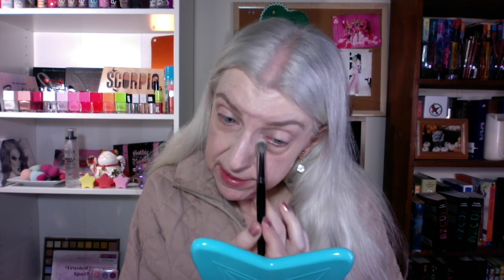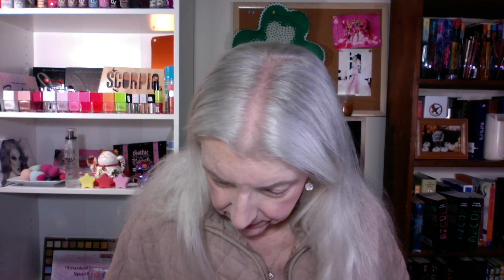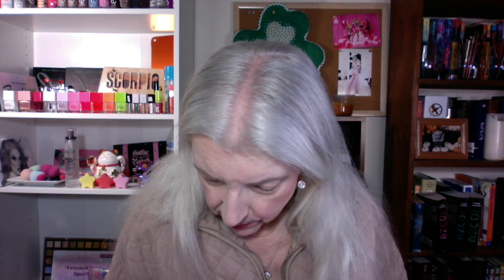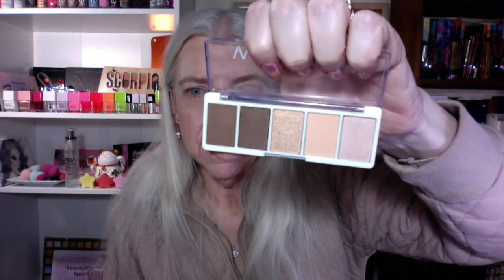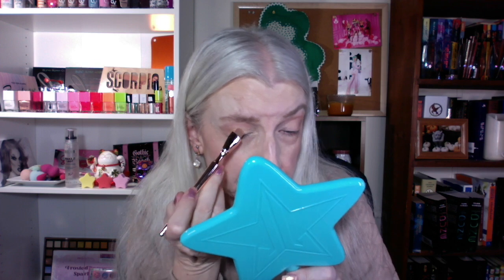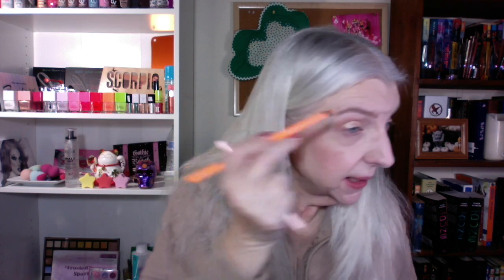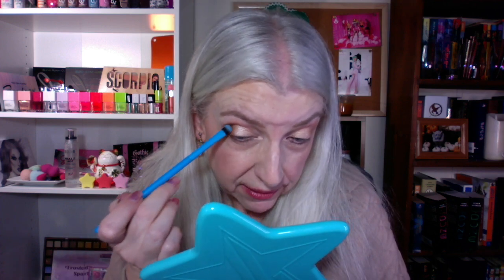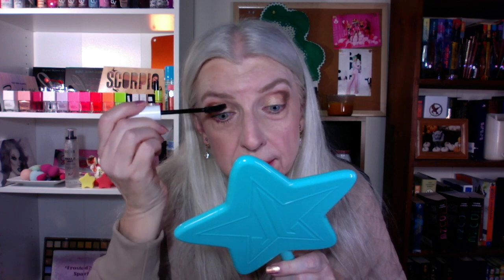TRYING NEW WET N WILD MAKEUP AND MORE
What I'm wearing:
Jacket - TJ Maxx/Marshalls
Shirt - Walmart
Earrings - I made them!
Necklace - old
Nails - Nails.Inc 45 Second Speedy Gloss in Ruby from Walmart
Makeup:
Hard Candy Glosstopia Lip Repair Oil in Crystal Clarity from Walmart
NYX Pro Fix Stick Correcting Concealer in Pink
B-Pure Hydrating Primer Serum from Dollar Tree
Wet n Wild Barefocus Niacinmaide Skin Tint in Fair from Walgreens
B-Pure Hydrating Undereye Concealer in Fair from Dollar Tree
B-Pure Essentially Ageless Blurring pressed powder in Light/Medium from Dollar Tree
L.A Color pressed powder in Tan as contour and bronzer
B-Pure Essentially Ageless Luminous Blushes in Poppy Pink and Just Peachy mixed from Dollar Tree
Ioni Cosmetics Glow Highlighter Aquarius from Dollar Tree
L.A. Colors Contour Stick in Tan as eyeshadow from Dollar Tree
Wet n Wild Color Icon 5 pan palette in Gold Whip from Target
B-Pure eyebrow highlighter from Dollar Tree
Smashbox Always Sharp Waterproof Kohl Liner in Penny Lane from TJMaxx/Marshalls
Wet n Wild So Defined Mascara from Target
e.l.f. shape & stay brow pencil
MAC Omega eyeshadow as brow powder
Wet n Wild perfect pout gel liner in Comes Naturally from Target
Milani Keep it Full Nourishing Lip Plumper in #04 Luminoso from Target